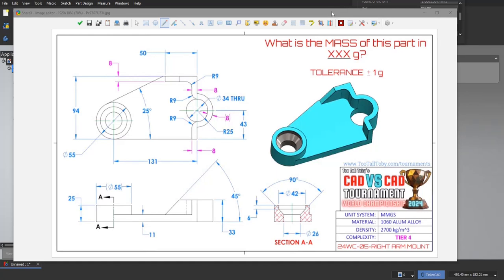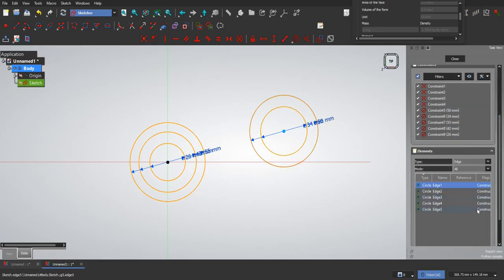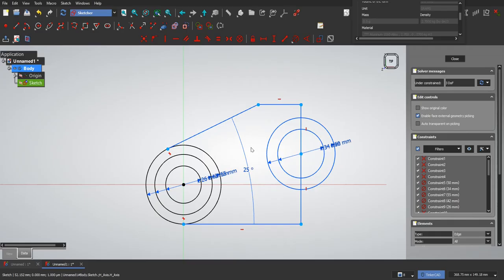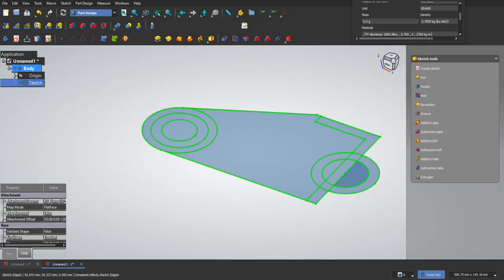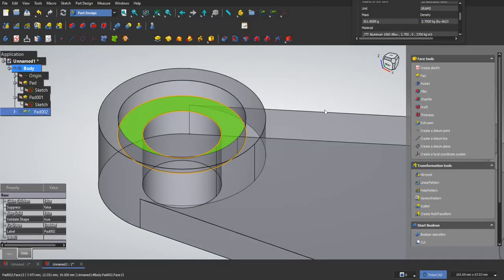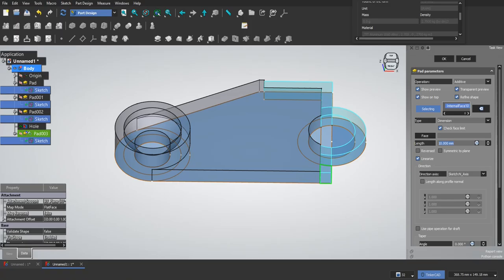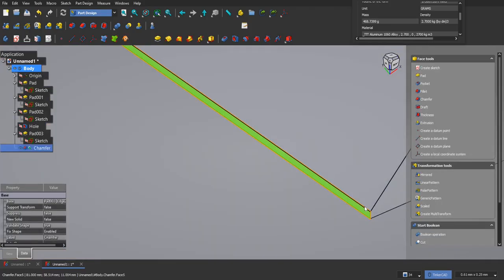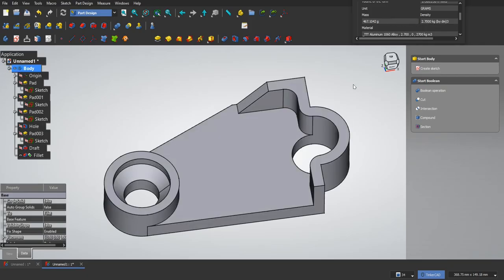Make This CAD Model w/ Only 1 Sketch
24WC-05-RIGHT ARM MOUNT